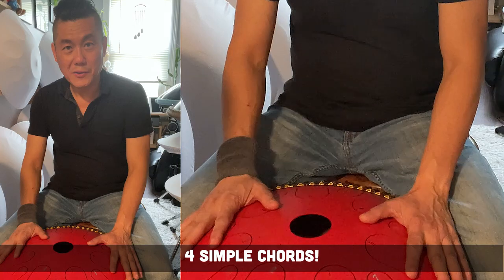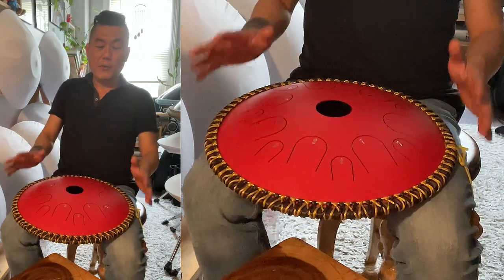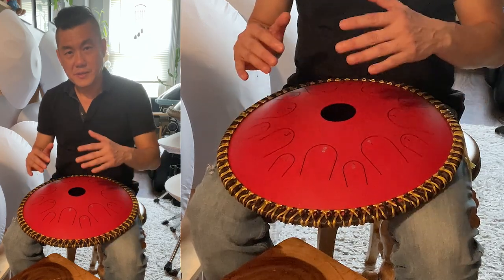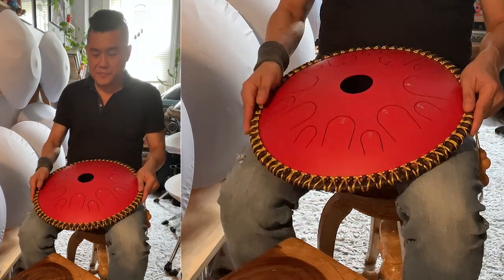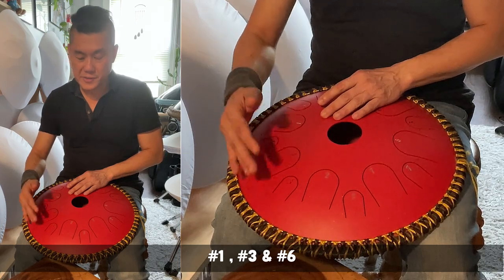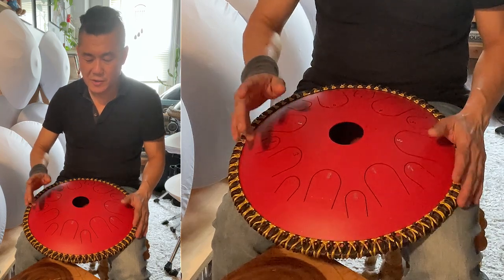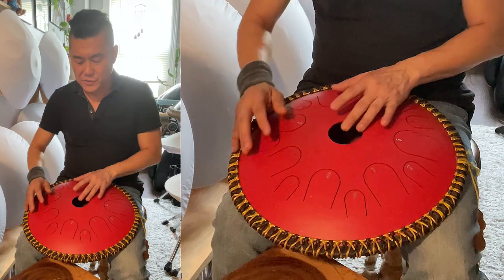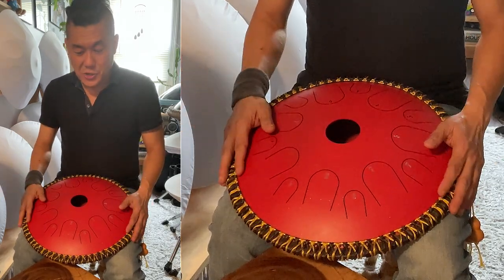How to play tongue drums - SIMPLE CHORDS . Amazon Tongue Drums - Steel Drums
4 simple chord progressions - for Tongue Drums.
C Major , F Major , A Minor and G Major.